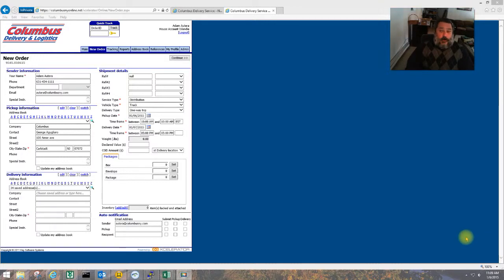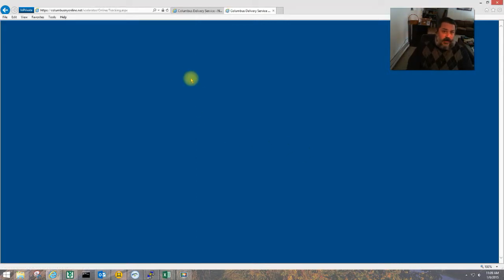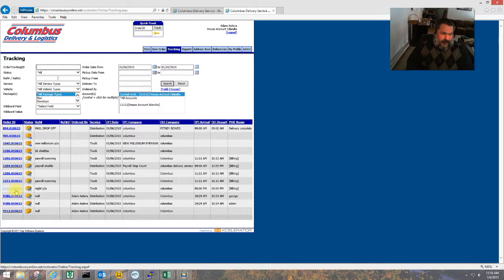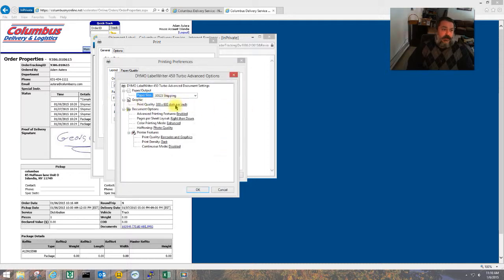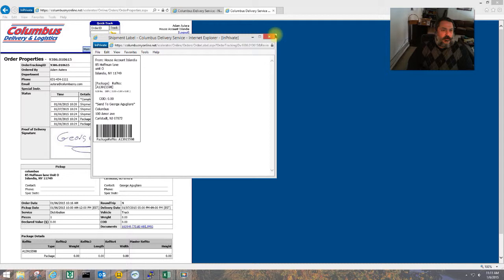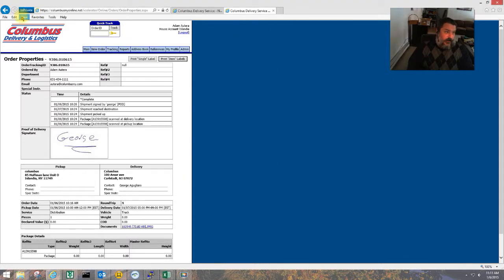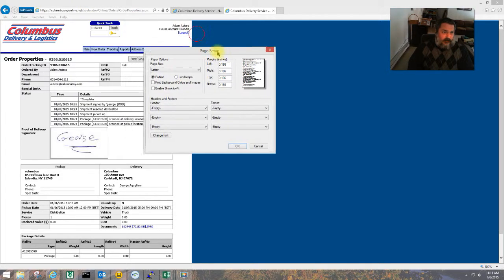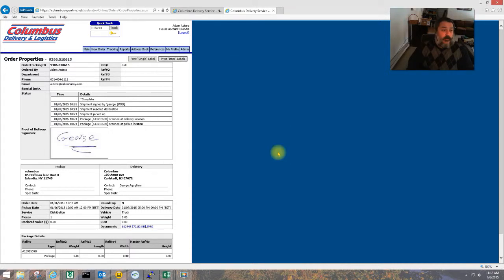6 Online label printing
A short tutorial on printing delivery labels using Columbus Delivery's online system.